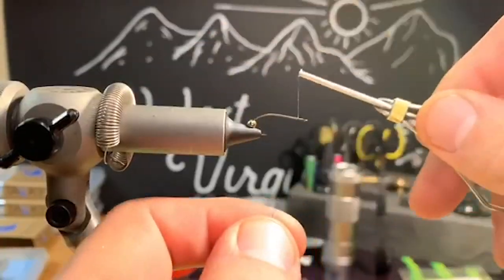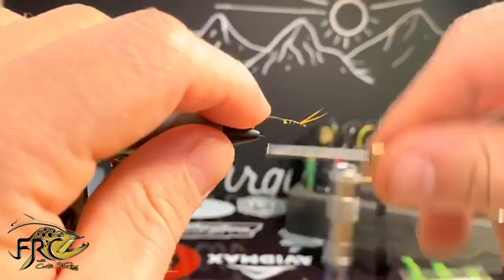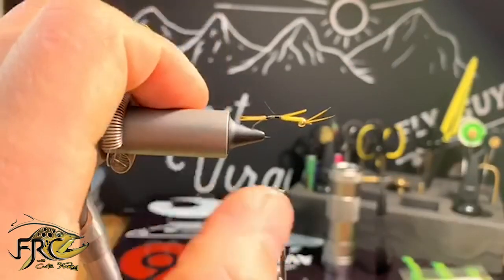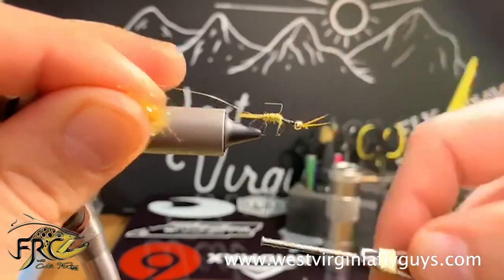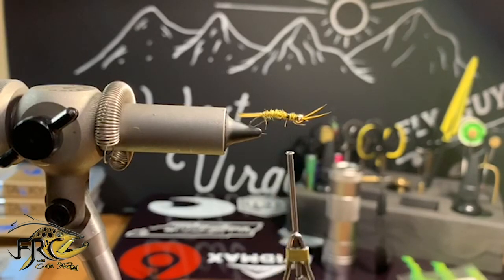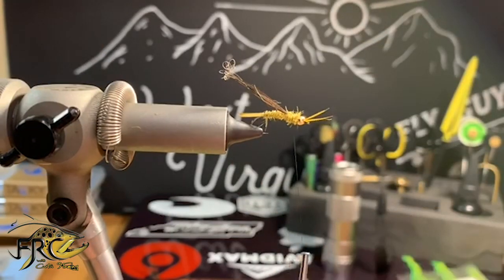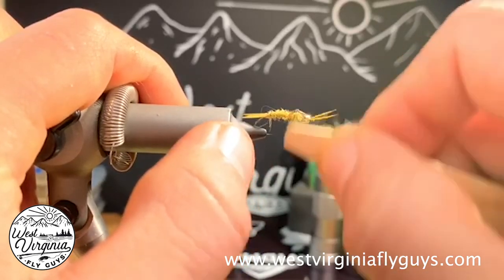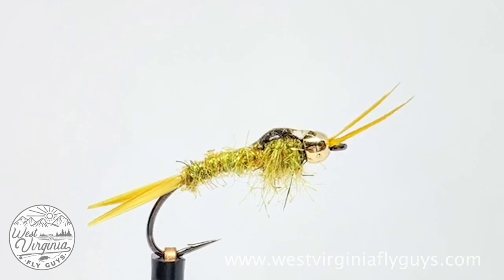Fly Tying Fridays-Learn how to tie a Golden Stone Fly!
Learn how to tie a Golden Stone fly with West Virginia Fly Guys!!
You can purchase these and many more at

Team members:
Curtis Fleming/Host:

Christian Kerns/Producer,